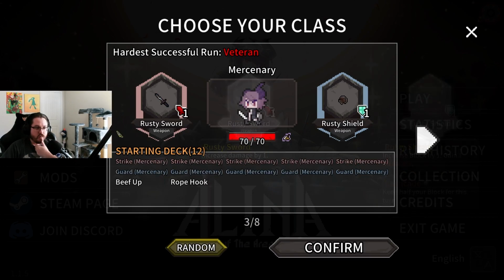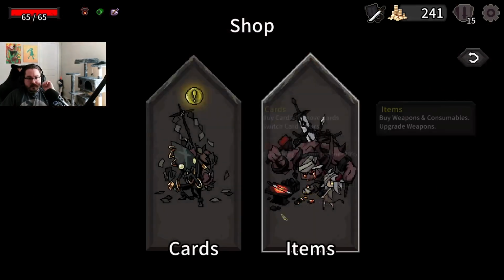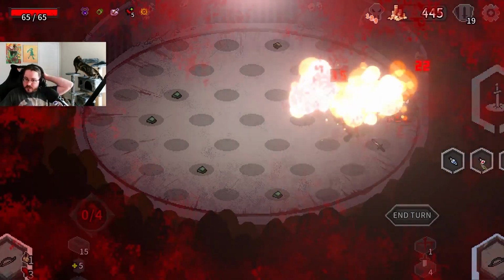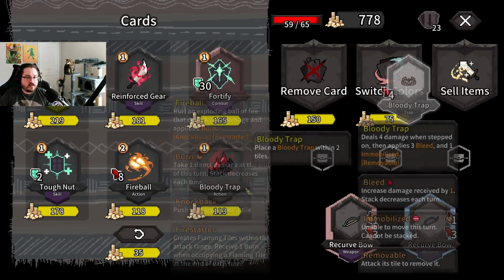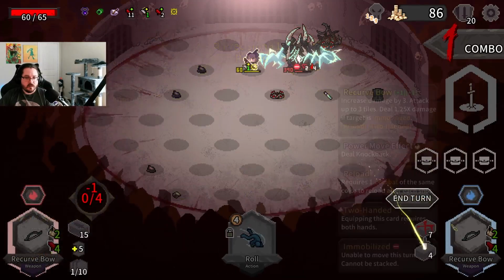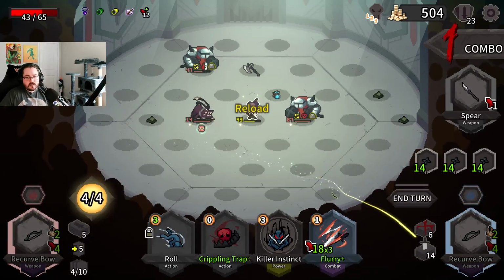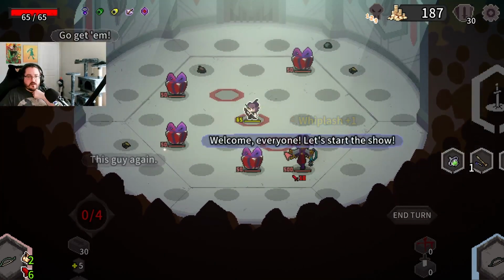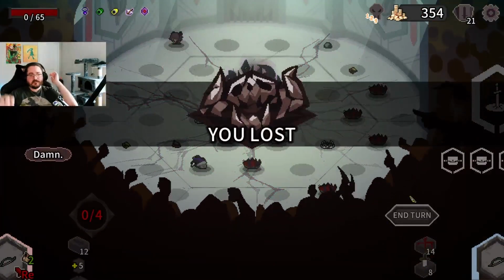"It's archerin' time!" | Alina of the Arena #2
Oh no y'all I'm gonna archer!